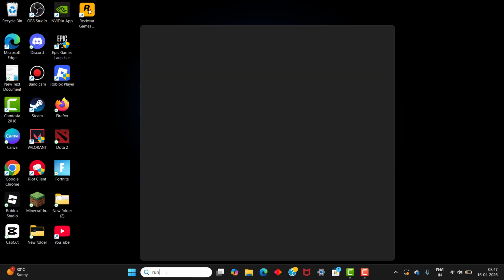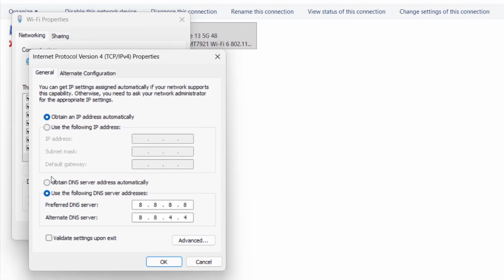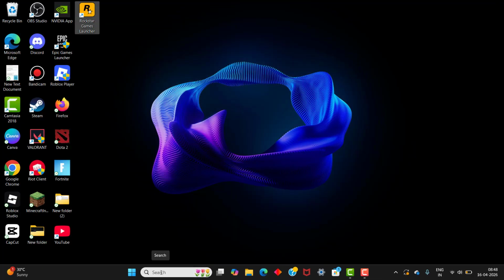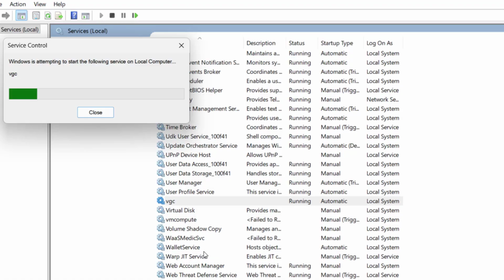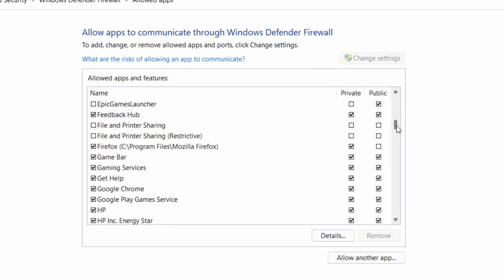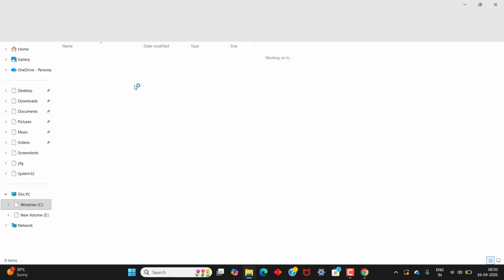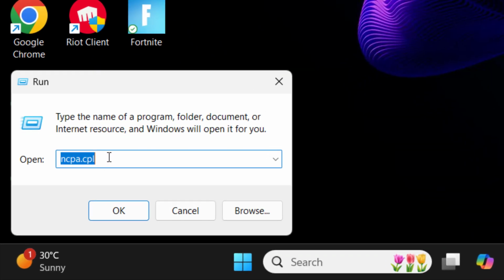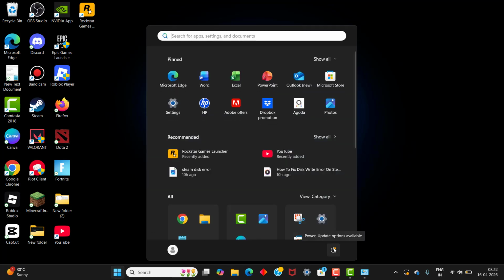How To Fix Valorant Can't Sign In Sorry We're Having Trouble Signing You In Right Now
Are you getting “Sorry, We're Having Trouble Signing You In Right Now” while trying to log in to Valorant? In this video, I’ll show you the best working methods to fix the Valorant sign-in error on Windows.